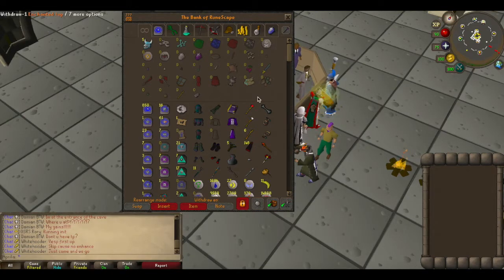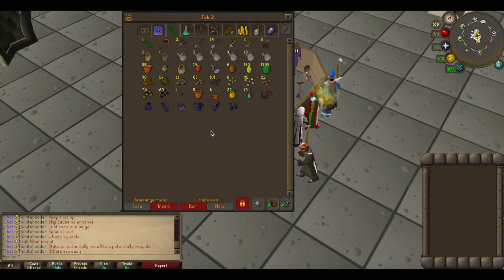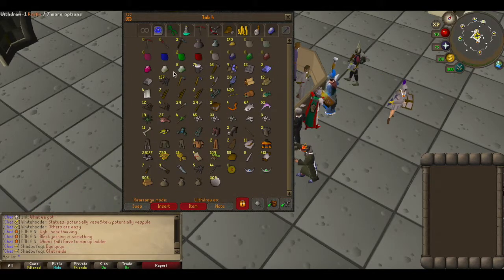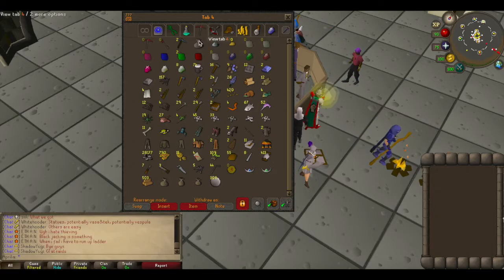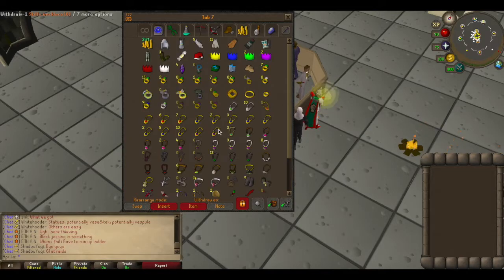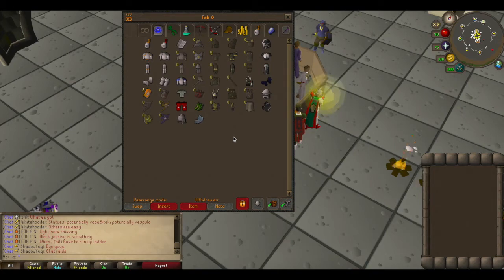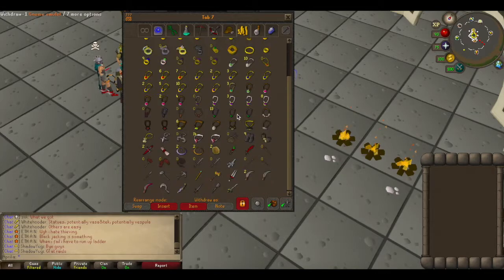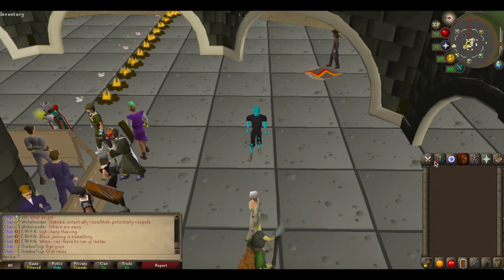Progress: OSRS road to max combat plus bank vid